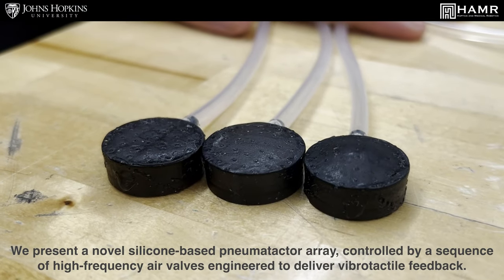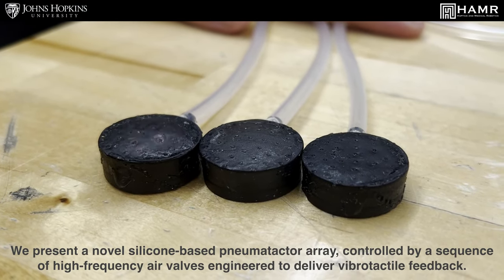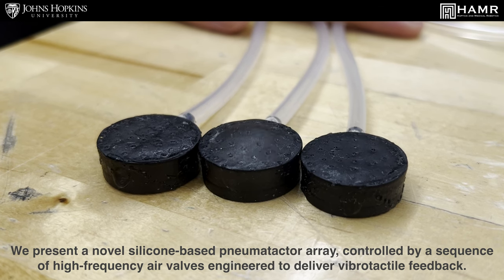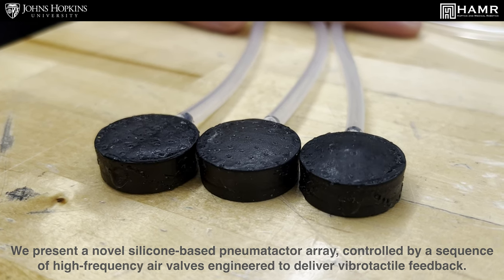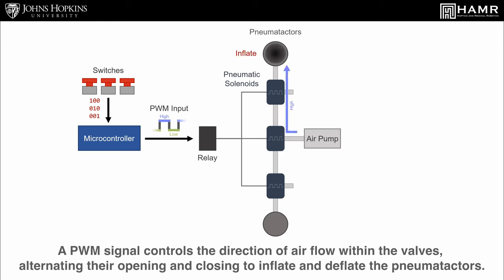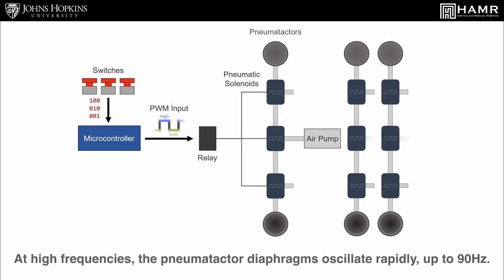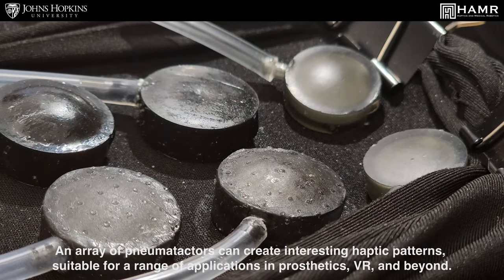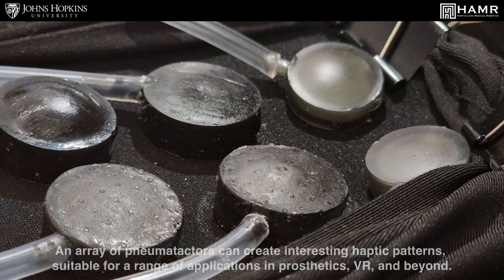Pimpalkar et al., Pneumatactor Arrays for High Frequency Vibrotactile ...., Haptics Symposium 2024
Soft and conformable pneumatic tactile interfaces have the potential to complement traditional rigid systems by offering more natural and subtle feedback. This presents the need for economical, scalable miniaturized systems adept in providing high-frequency vibrotactile stimuli. We present the development of a novel silicone-based pneumatic vibrotactor (pneumatactor) array controlled by a sequence of high-frequency air valves engineered to deliver vibrotactile feedback.